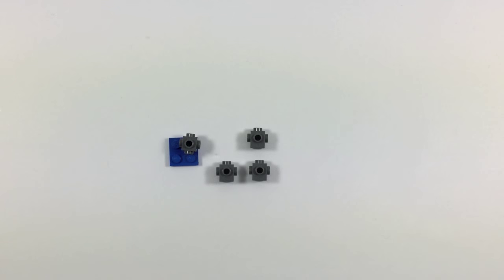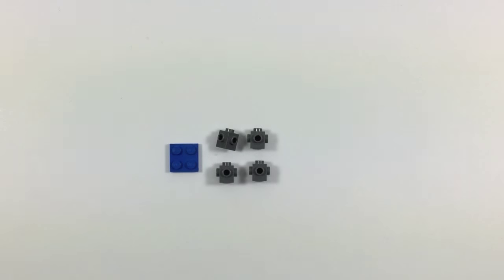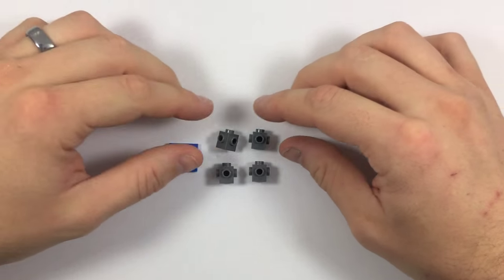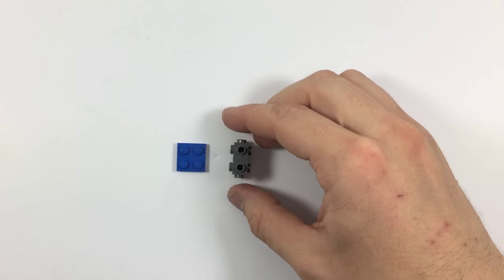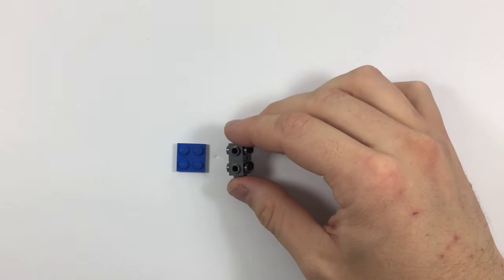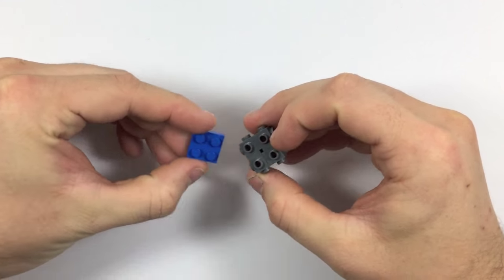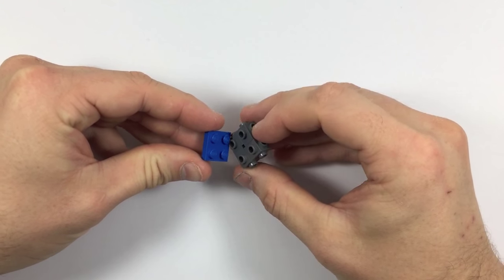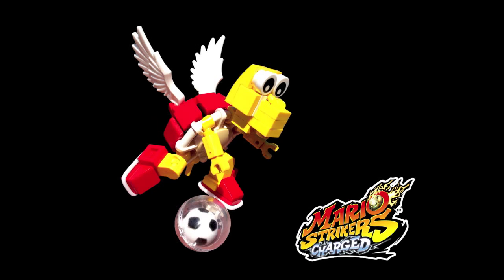Lego Techniques: #2 Studs to Studs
Over the years we've stumbled upon some very useful connections and builds which people have often asked questions about.

And if there's something you've seen us use in the past, please comment asking us about it and we may add it to the list!

Regardless, we hope these videos are helpful and inspire others to build.